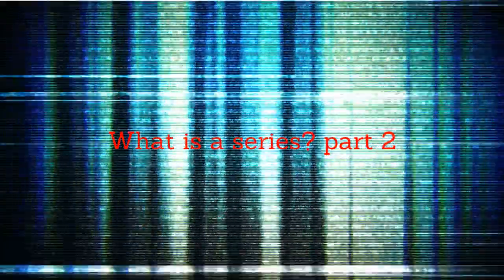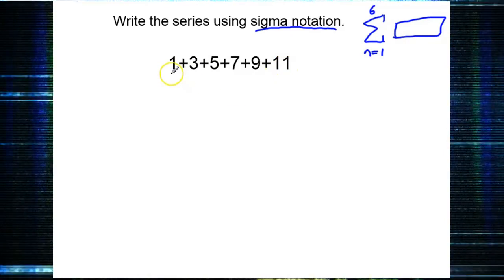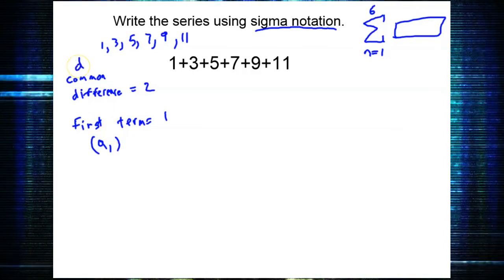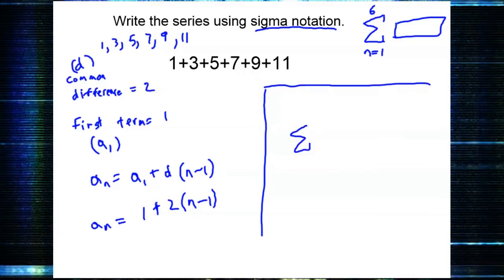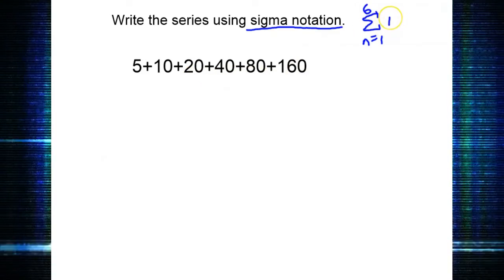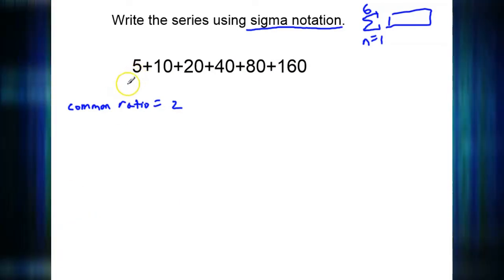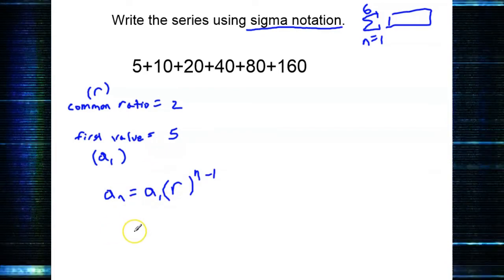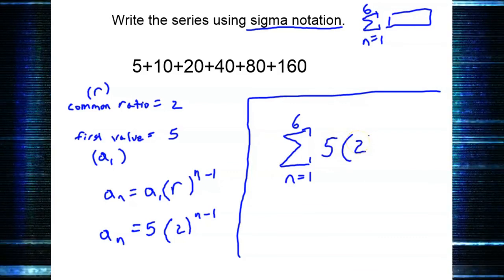What is a series part 2